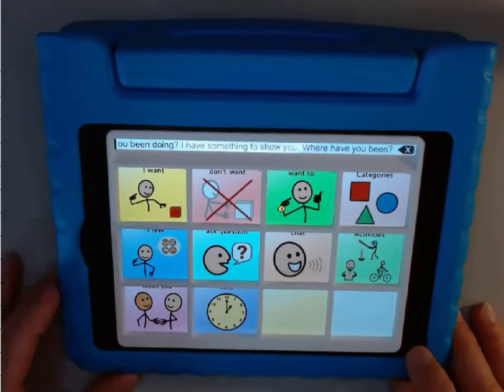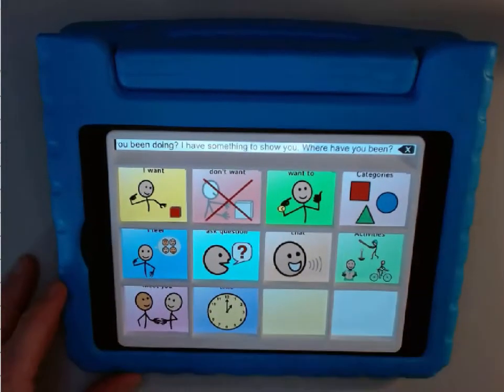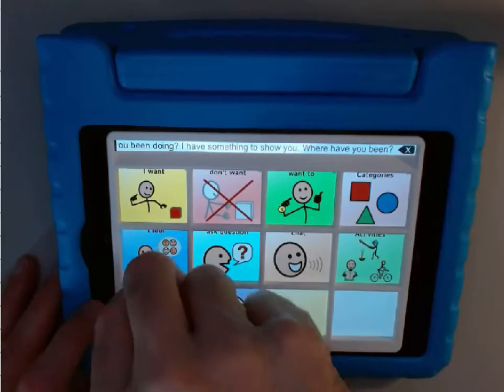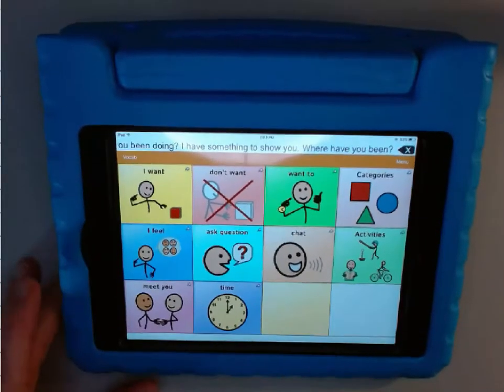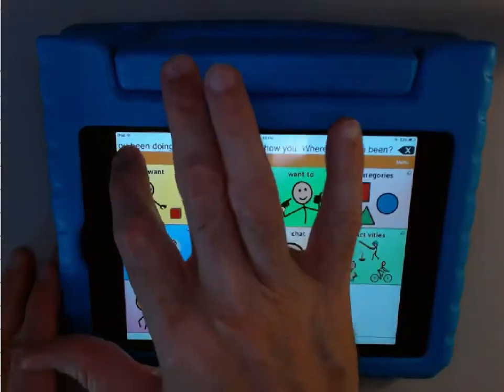screen protector and keyguard in operation